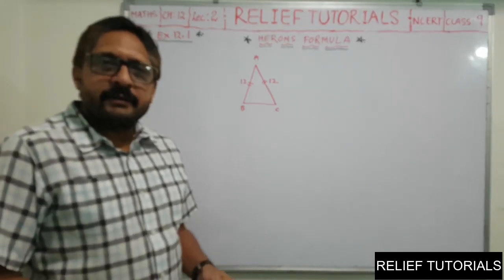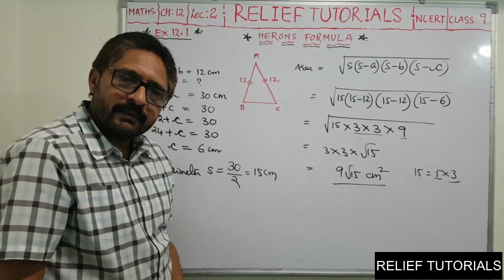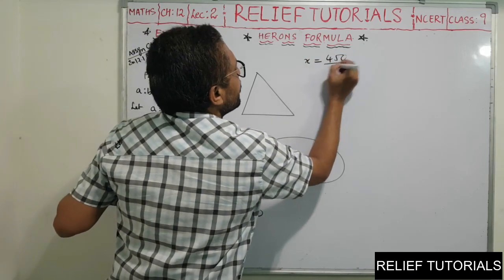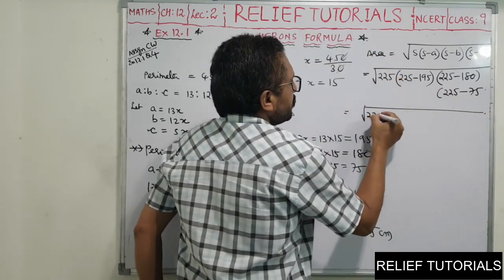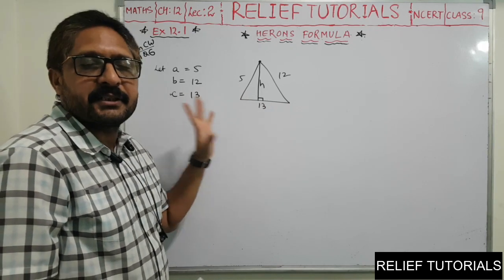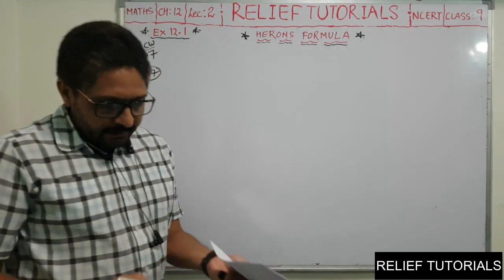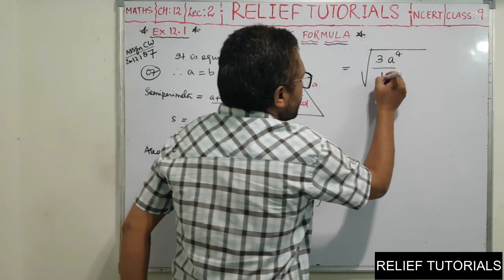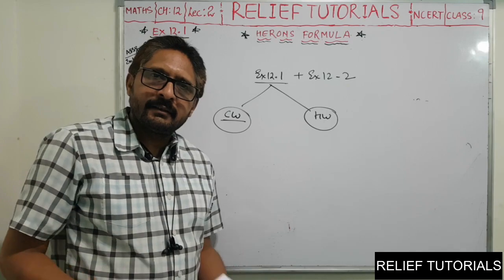NCERT | STD 9 | Maths | Heron's Formula (Ch 12 Ex:12.1) | Lec.2 | Relief Tutorials